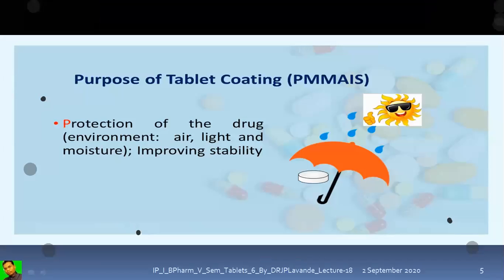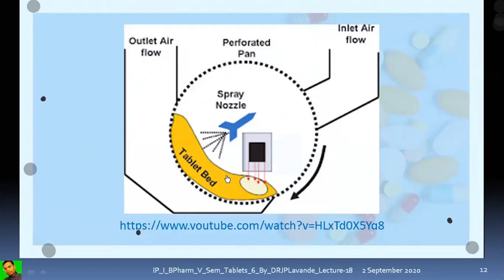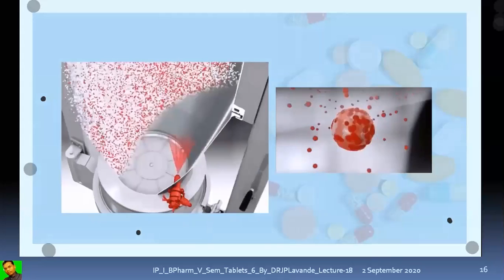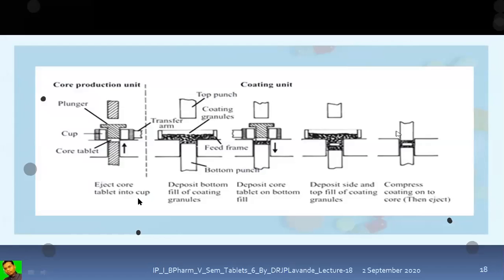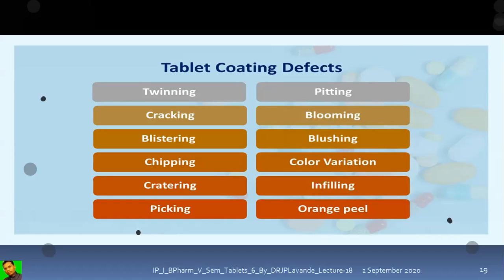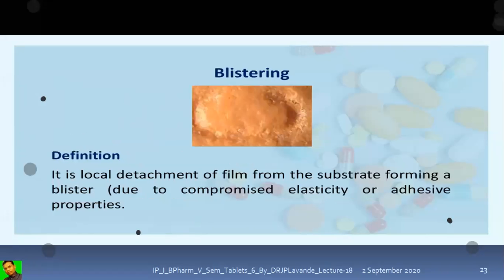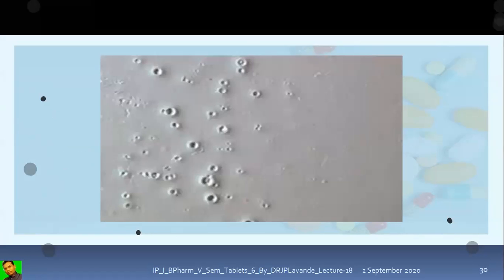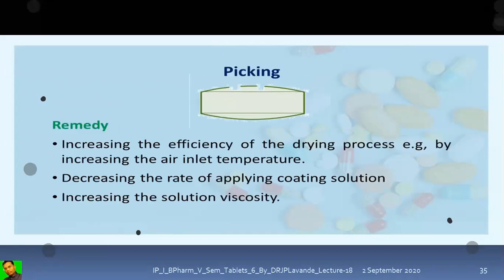IP I BPharm V Sem Tablets 7 By DRJPLavande Lecture 19